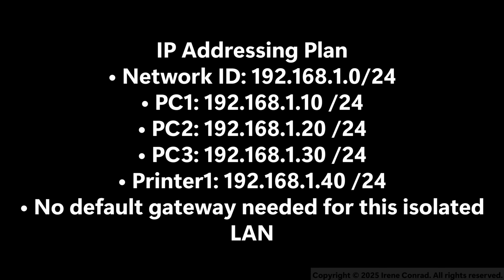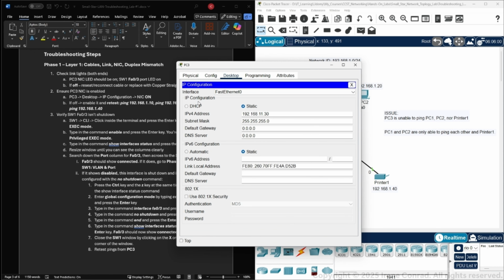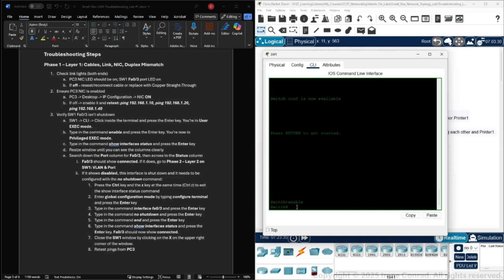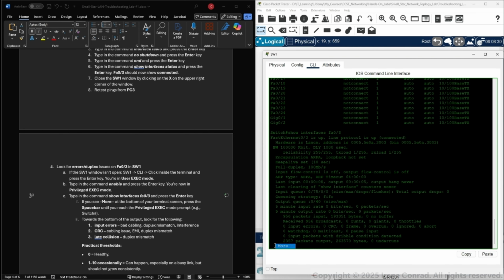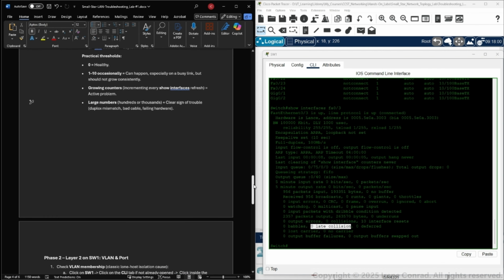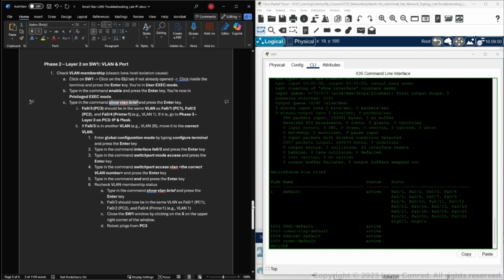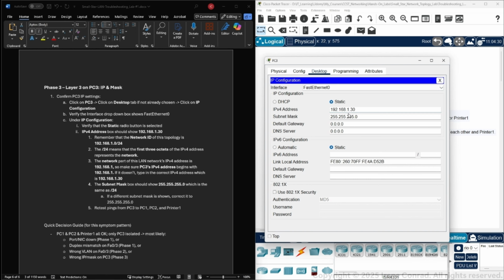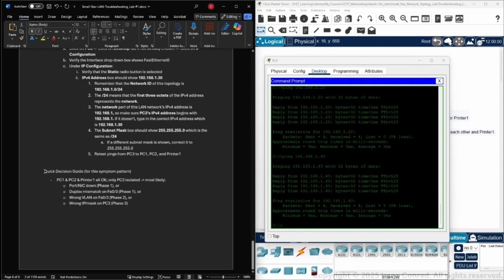Packet Tracer Lab: Small Star LAN - PC3 is Isolated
Welcome to Packet Tracer Lab: Small Star LAN - PC3 is Isolated.

Lab Objective:
- To figure out the root cause of PC3's isolation from the network

By the end of this lab, you will:
- understand the various troubleshooting steps to restore PC3's connectivity to the network

If you have questions, comments, or suggestions, please leave them in the comment section below.